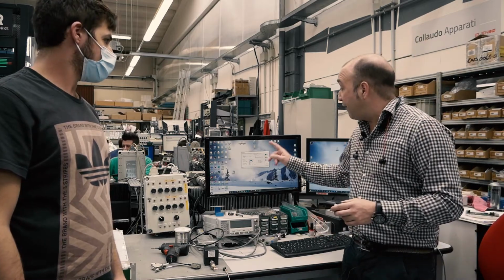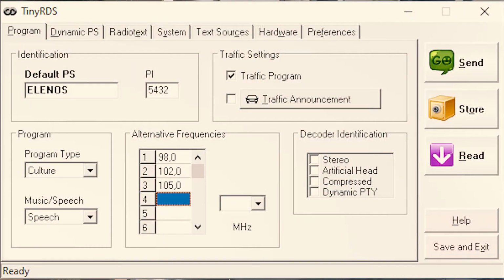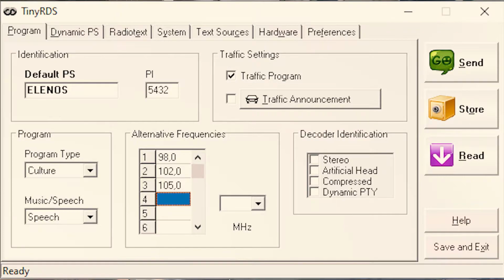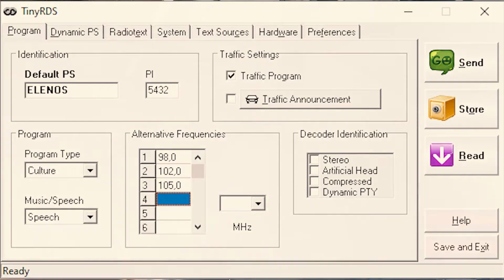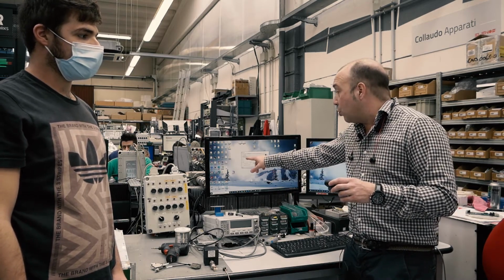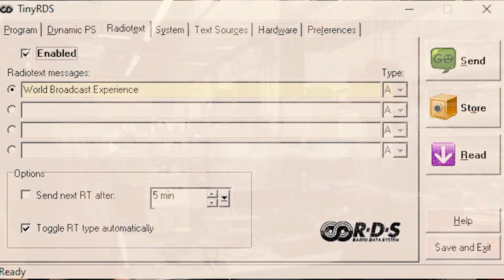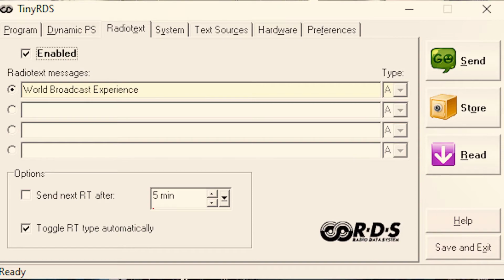How to Setup the "RDS" functionality on your ETG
⚡ Tips & Tricks ⚡
Today, our hosts Giulio Bussolari and Lorenzo Pelino Pelati will show you a really important trick if you want to setup the "RDS" functionality using the dedicated software in your ETG.